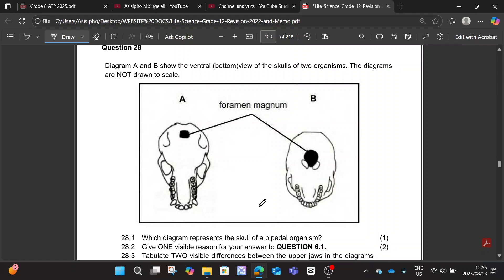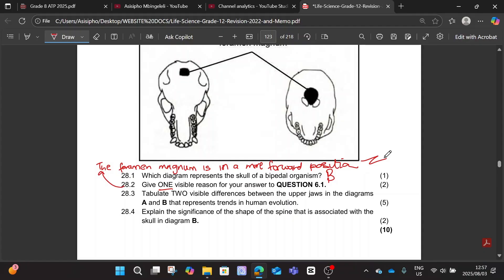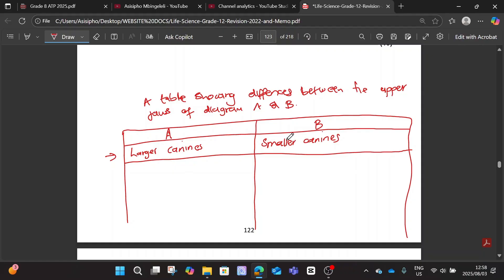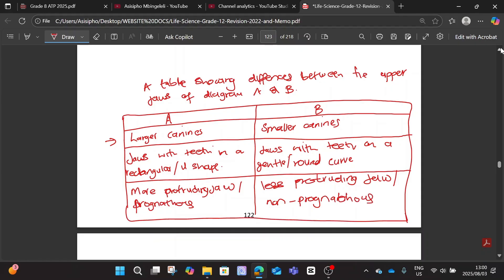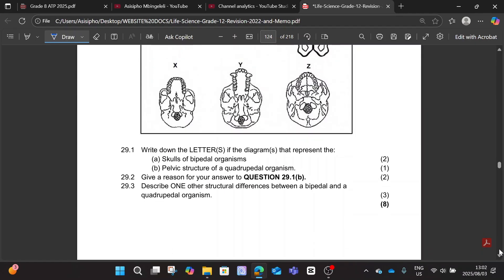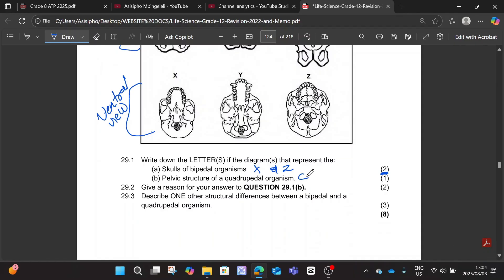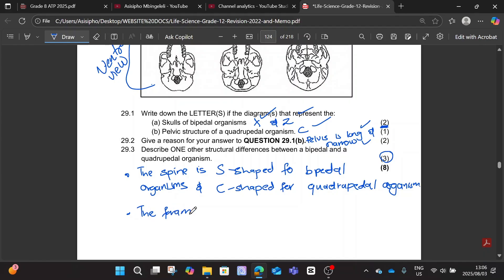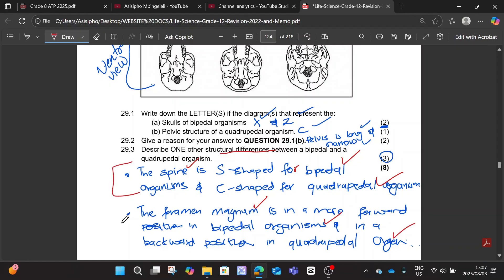Grade 12 Human Evolution Exam Question Answered| Foramen magnum| Life science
Struggling with Human Evolution in Grade 12 Life Sciences? In this video, I break down a past exam question step-by-step, explaining the key concepts you need to know to answer it correctly and get top marks.

This lesson is aligned with the CAPS curriculum and is perfect for learners preparing for tests, exams, or final matric revision.

FB page: All Things Education with Asisipho